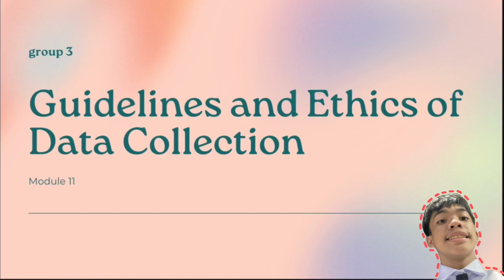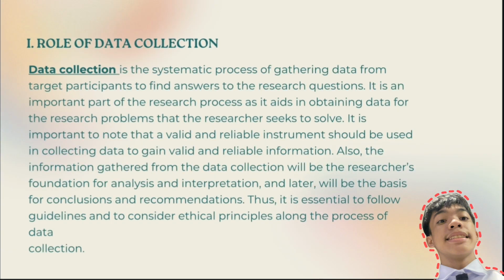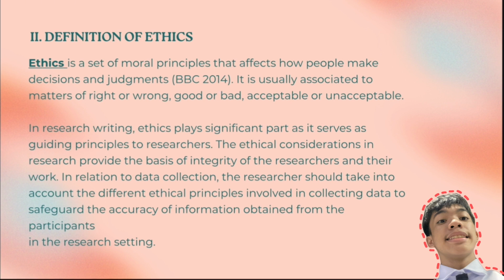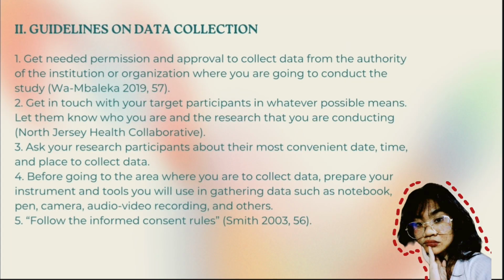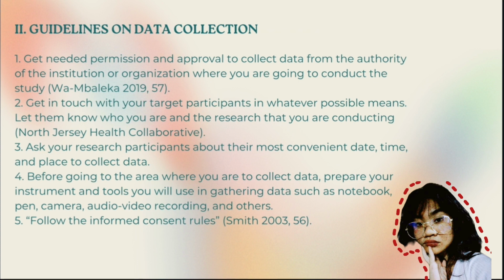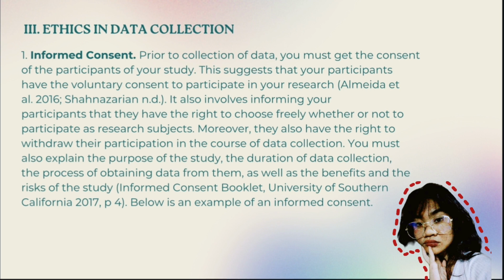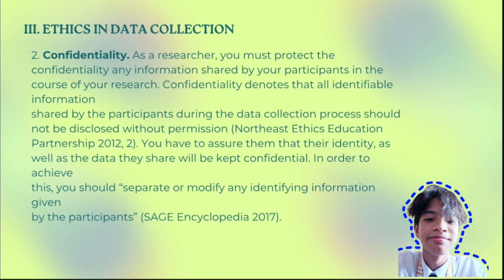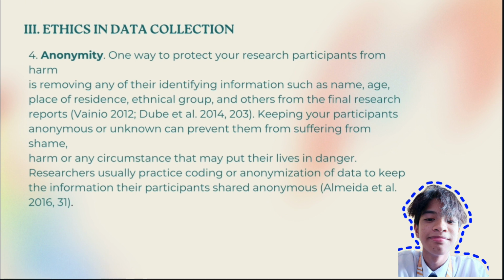MODULE 11: GUIDELINES AND ETHICS OF DATA COLLECTION | Pratical Research